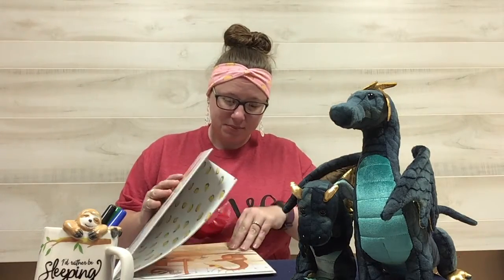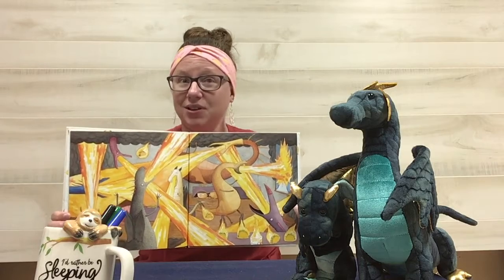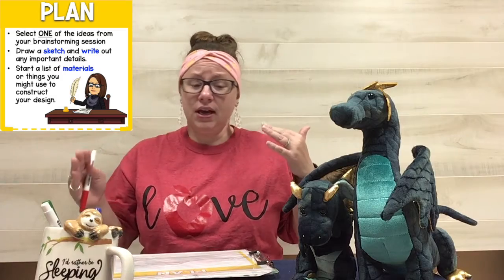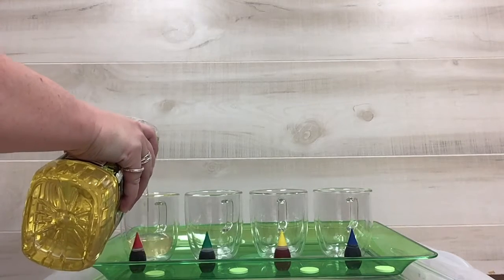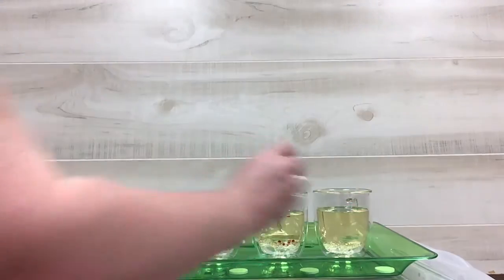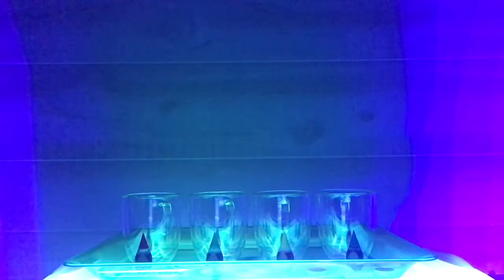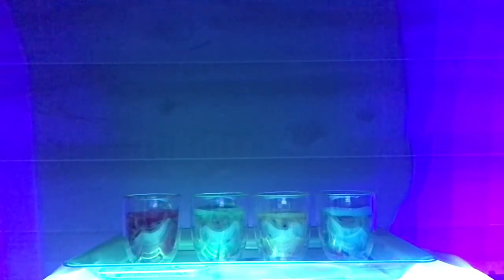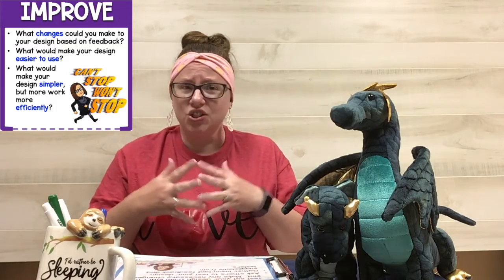Camp Legend: Week 5, Day 22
Welcome to Camp Legend!  This is Week 5 and Day 22 of camp.  Our STEAM activity is to explore a representation of fire or lava using the book, "Dragons Love Tacos" by Adam Rubin as our inspiration.  I can't wait to see you create today!